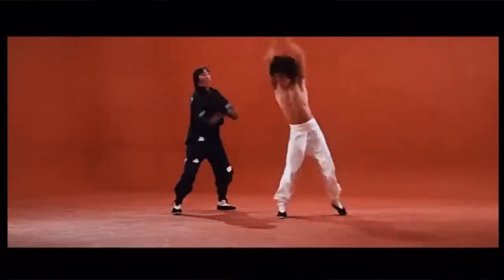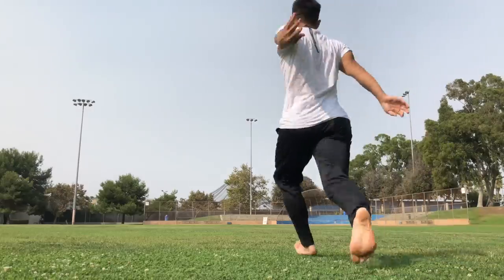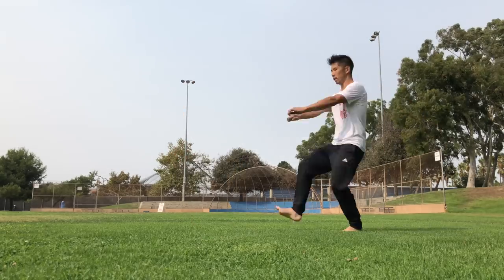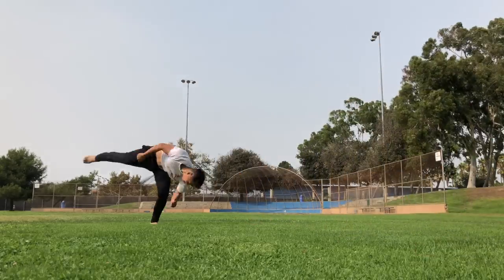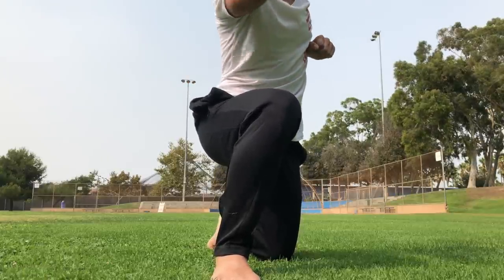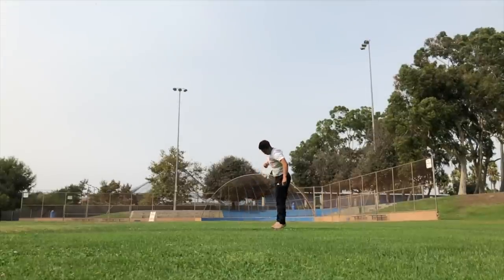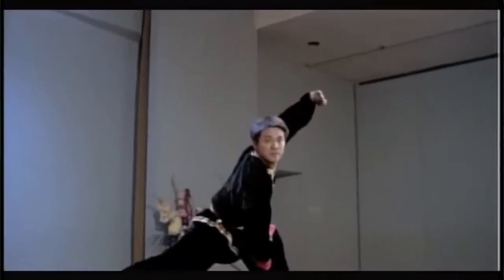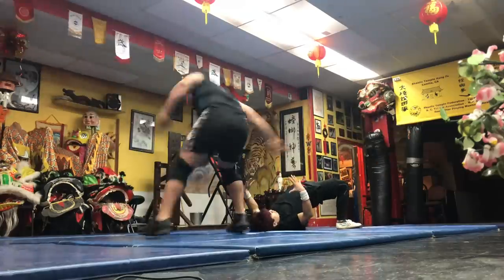KUNG FU MOVIE FLIPS | AERIAL - CARTWHEEL WITH NO HANDS | MARTIAL ARTS TUTORIAL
Did you know that it's possible to do a cartwheel with no hands???  Join Dmah as he revisits the process of training the Aerial Cartwheel- making the impossible seem possible, no wires attached!

THE MARTIAL CLUB SHOP IS NOW REPLENISHED AND MANY SIZES PREVIOUSLY SOLD OUT ARE BACK IN STOCK!